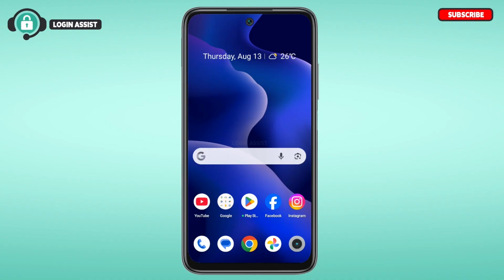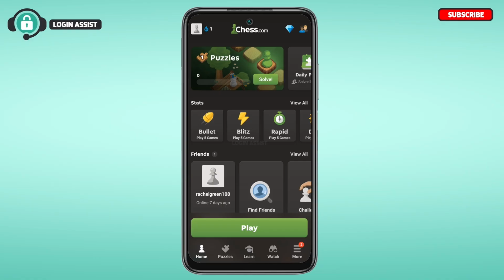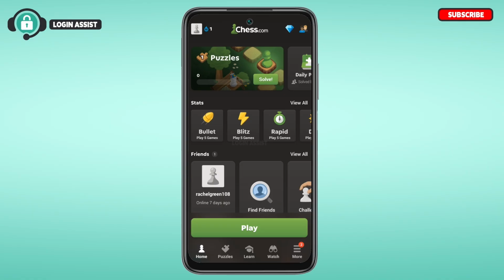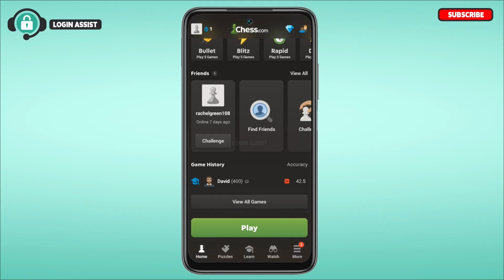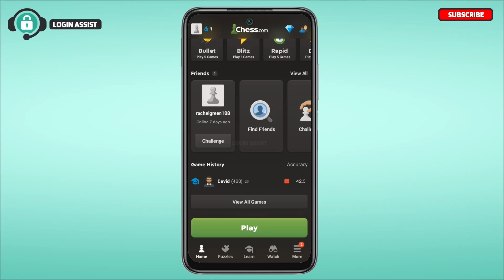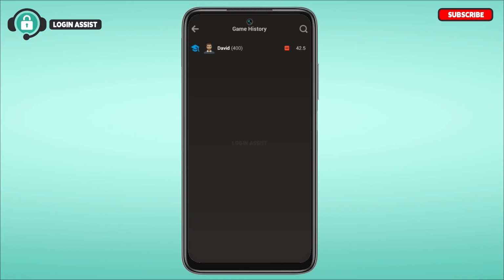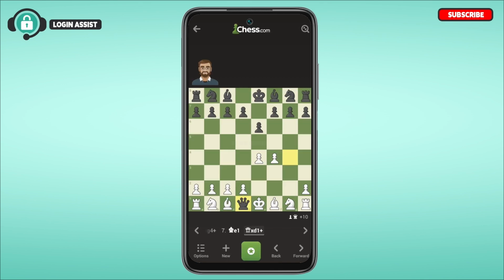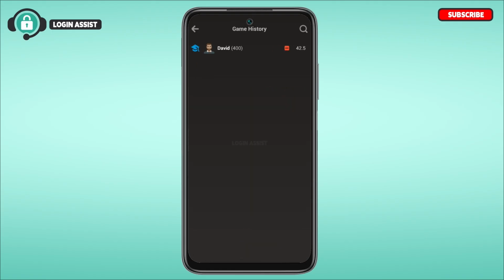How To View Saved Games On Chess.com | Find Saved Game In Chess.com Account | Chess.com Mobile App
These are the steps to view saved games on Chess.com:
1: Open the Chess.com app and log in to your account.
2: Tap on the Home option at the bottom of your screen and scroll down.
3: Then, tap on the option "View All Games" in the Game History section.
With these steps, you can find saved games in the Chess.com mobile app.

Watch this tutorial video for the process and steps to view/see saved games on Chess.com account.